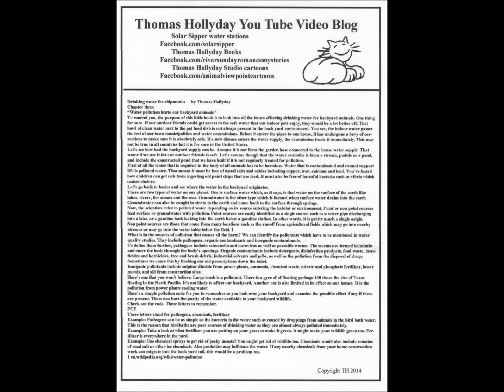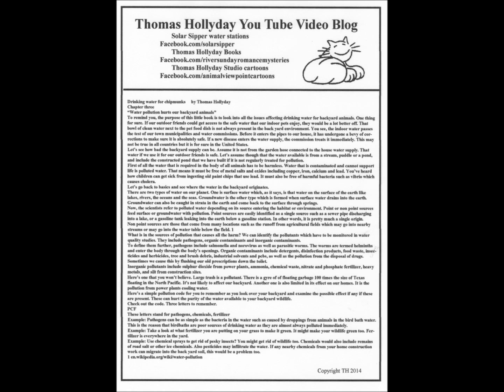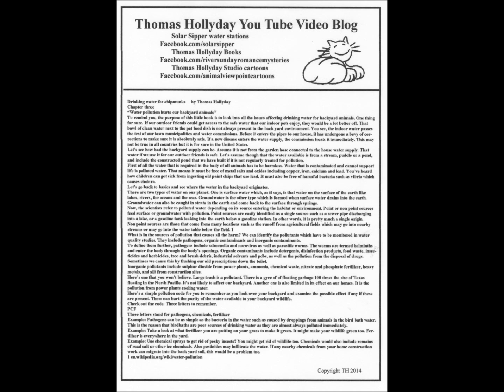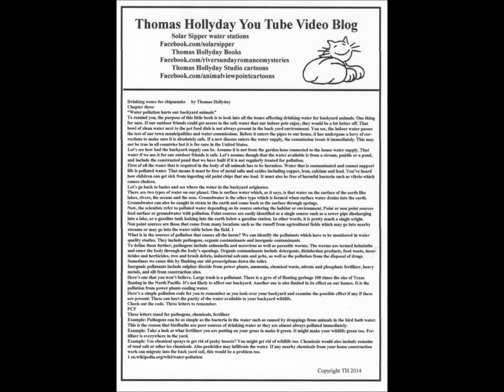186 youtube video blog water april 2014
March 28 2014  Chapter three of Chipmunk Water by Thomas Holyday on the issues of water and animals